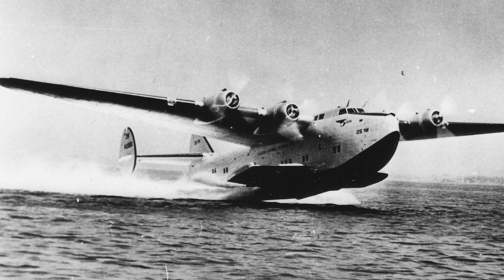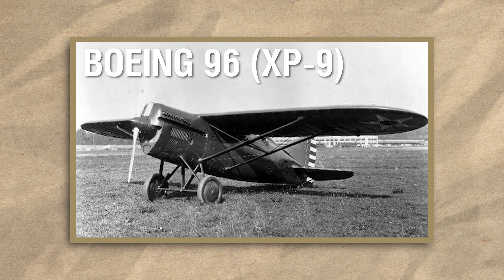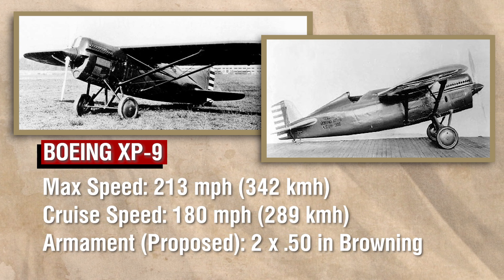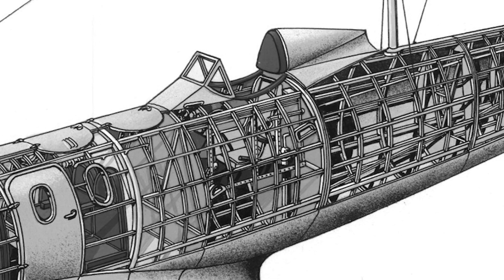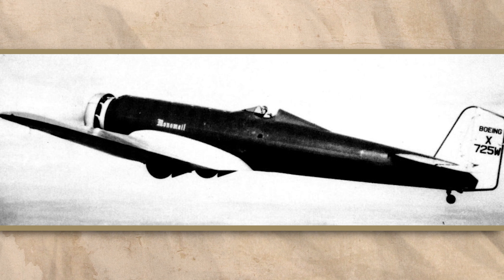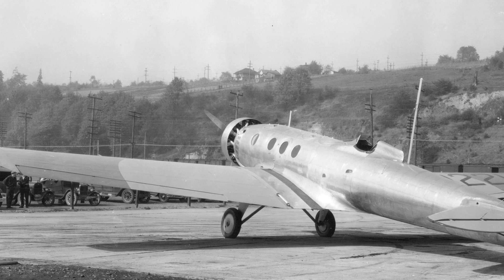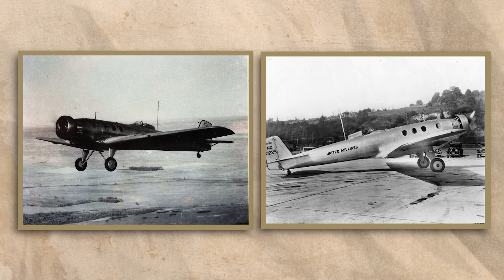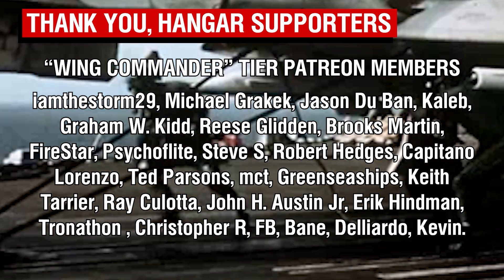The Plane That "Modernised" Boeing | Model 200 Monomail [Aircraft Overview #84]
Today we're looking at the Boeing Monomail. It is a little known, modest aircraft, but one that directly influenced Boeings manufacturing techniques in the 1930s, and thus played no small parts in its booming success in the following years.

The Hangar Team :
Rex - Aviation enthusiast for 25+ years, obsessive collector of books, compiler of research, and narrator.
Alexandros - Co-Writer/Research assistant and preserver of Rex's sanity.
Franch - Editing guru, makes Adobe seem "fun".

Sources:
Bowers.P.M. (1989), Boeing Aircraft Since 1916 (2nd Edition).
Flight Magazine, Oct 1930.